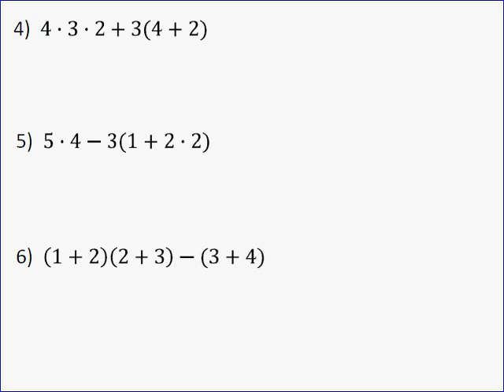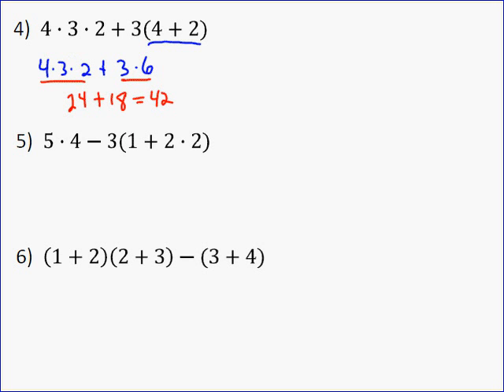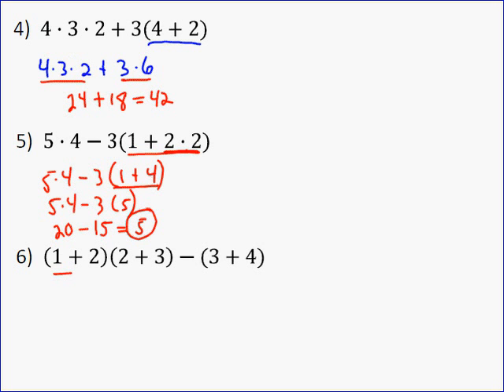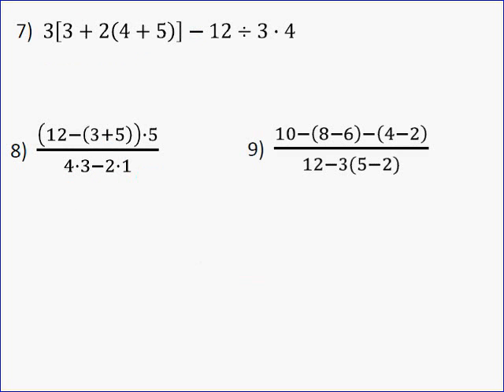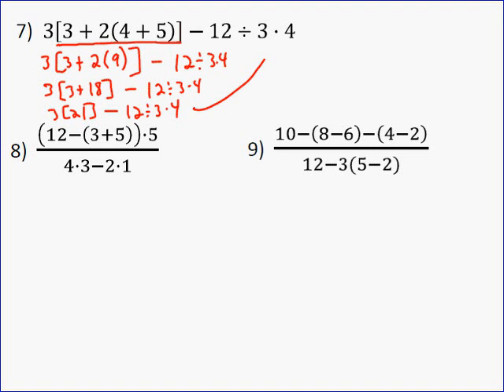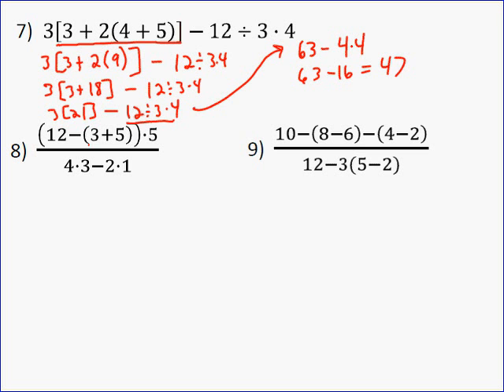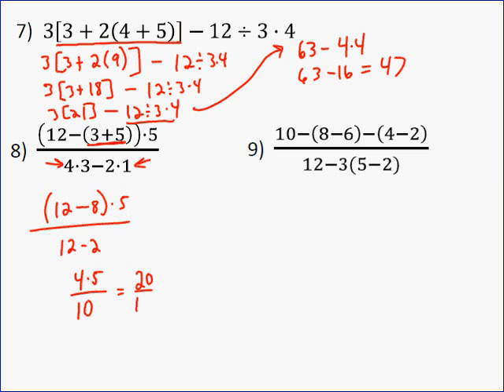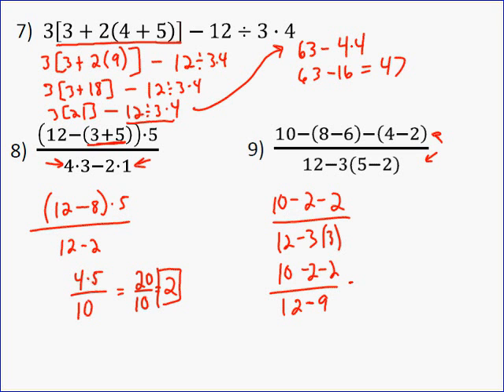Order of Operation Examples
A few prealgebra level order of operation examples.